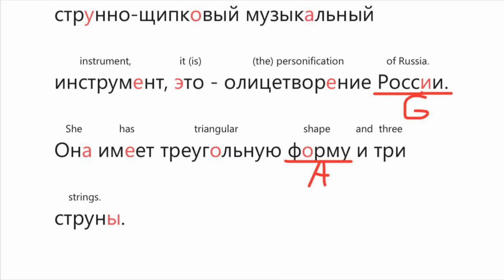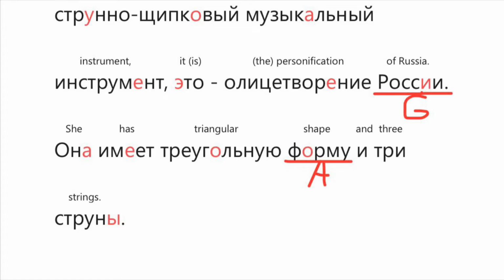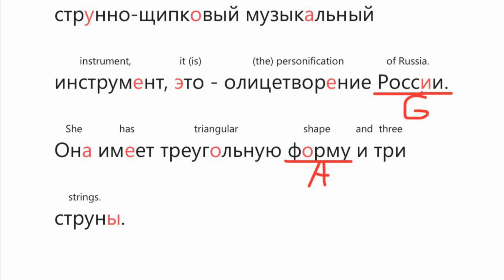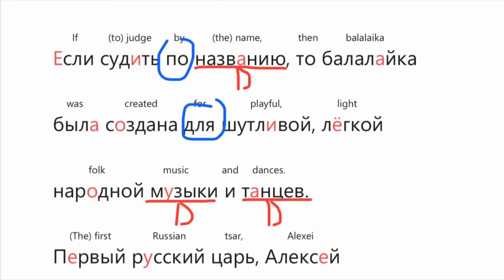Balalaika. Reading + Lesson + PDF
LISTEN TO BALALAIKA SOUND 😊
Balalaika ensemble:

The Very Short Stories series are created for the intermediate level of study of Russian language. However there are plenty of words, phrases and even sentences that will be useful for beginners.
I provide a PFD copy for every story where each Russian word has its translation into English right on the top.